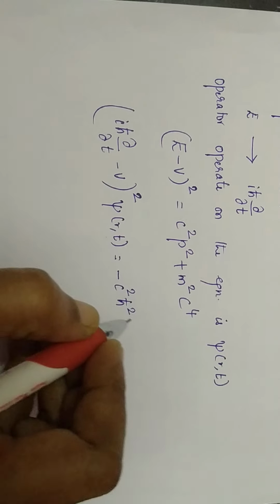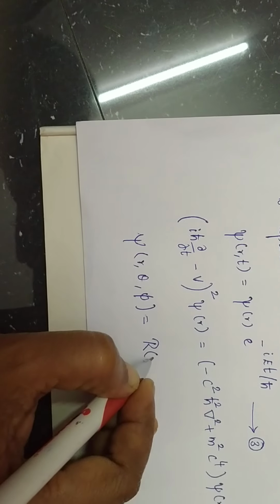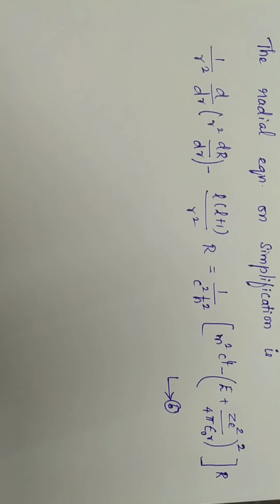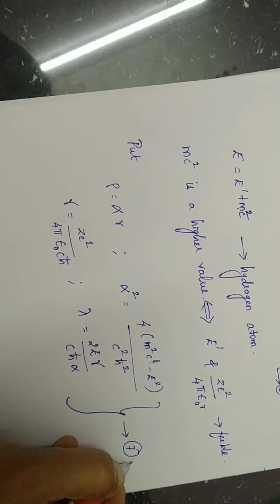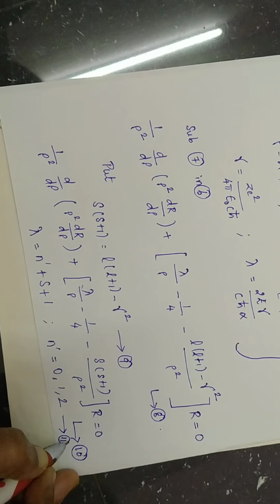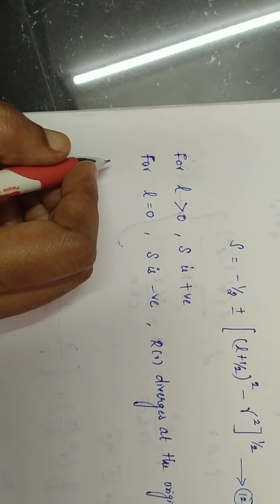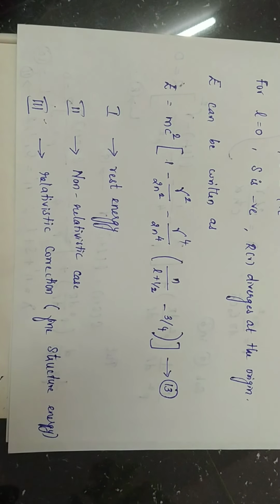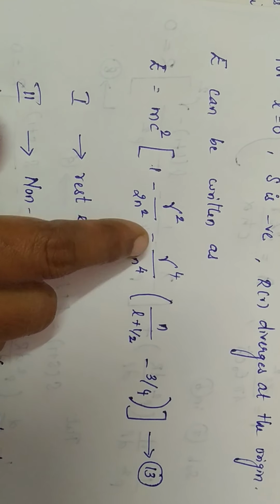Particle in a coulomb field